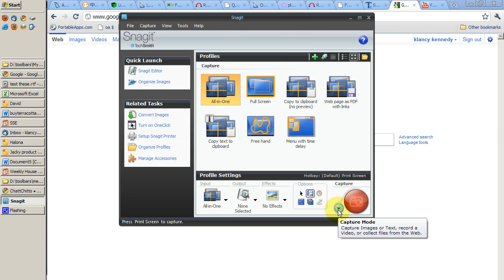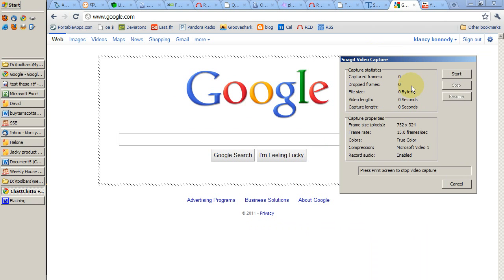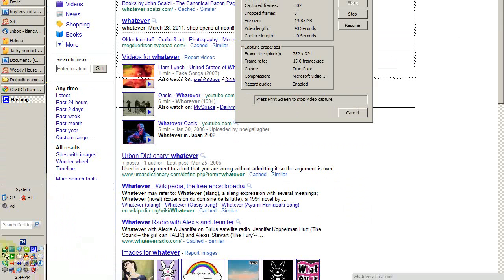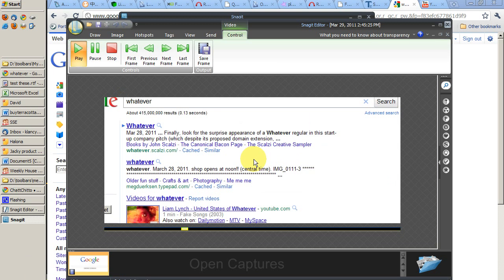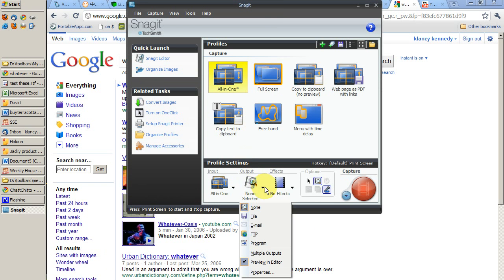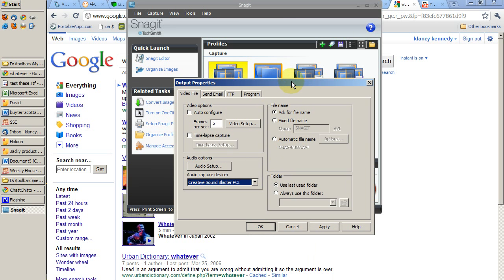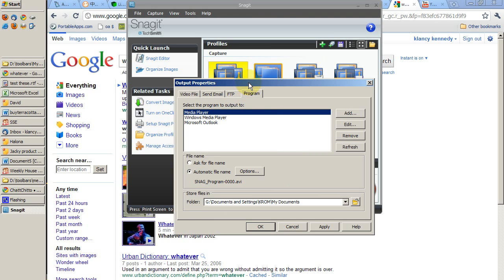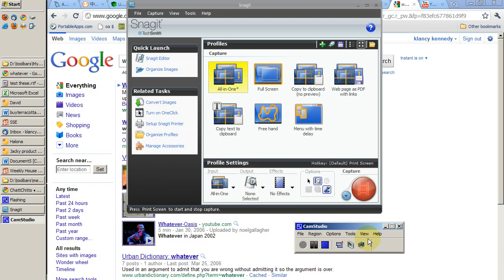Demonstration of Snagit for video capture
Get better bug reports and change requests by having your team submit video. Snagit is very easy to use.